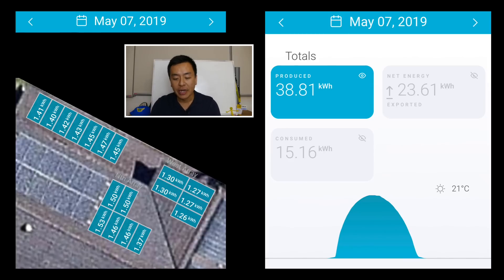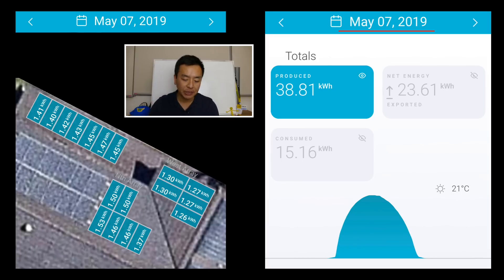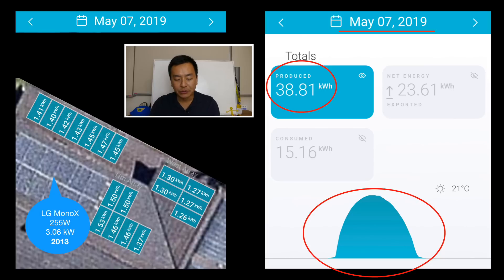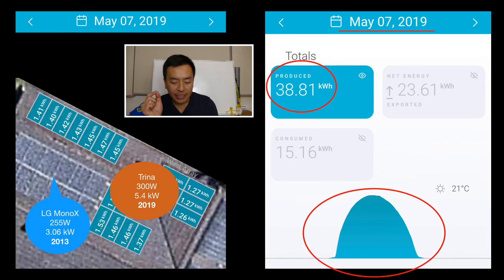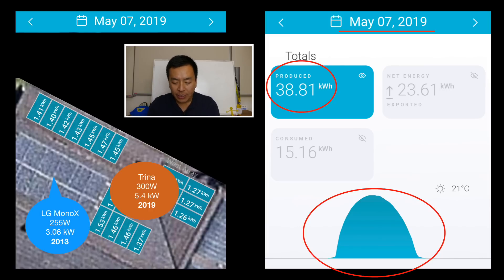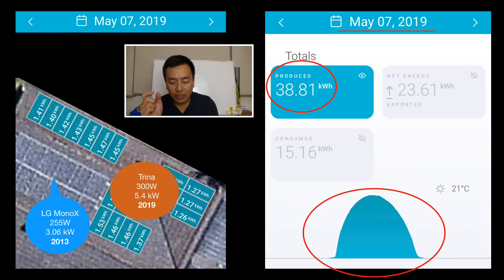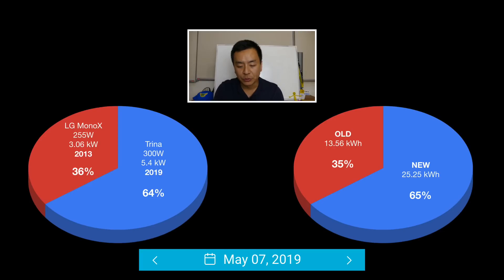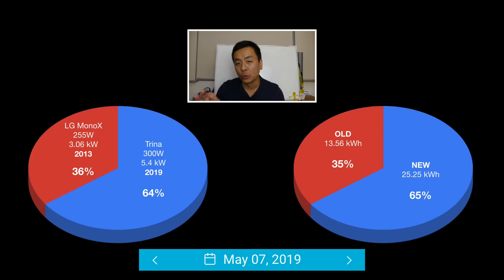Solar Panel Performance 6 years later LG MonoX 255W | Ludicrous Feed | Tesla Tom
My LG MonoX 255W solar panels were installed in 2013 which are now alongside my new Trina 300W panels installed this year (2019).  With Enphase microinverters showing panel level monitoring, I am now able to determine how well my old LG panels are performing 6 years later.

Happy Charging!